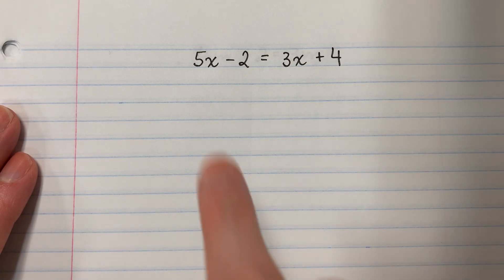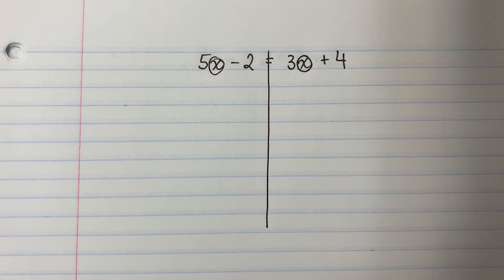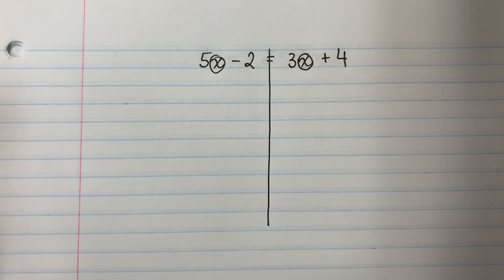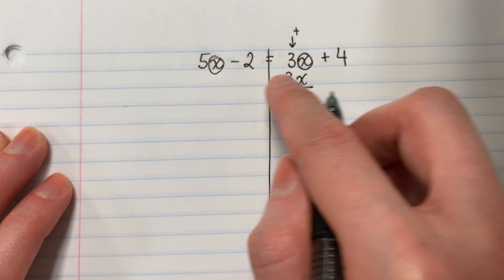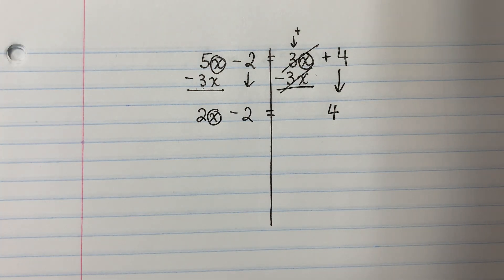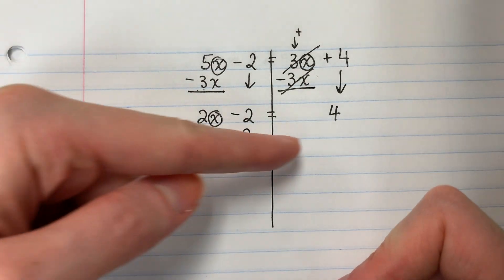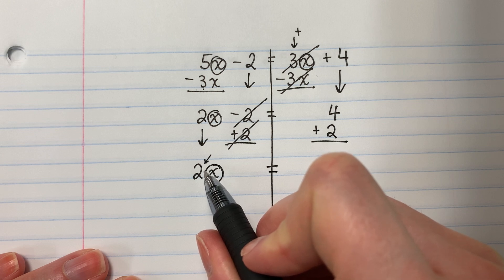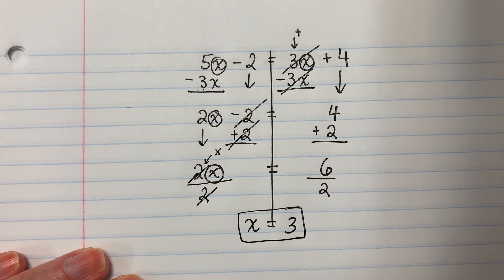Multi-Step Equations *EASY!* 5x-2=3x+4